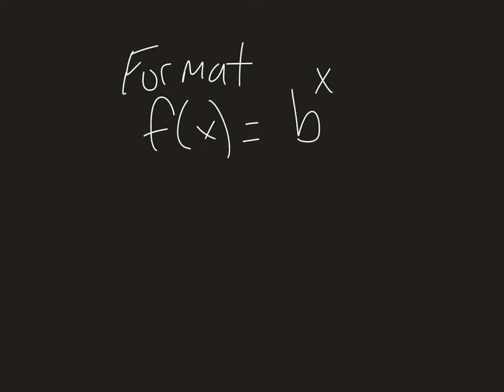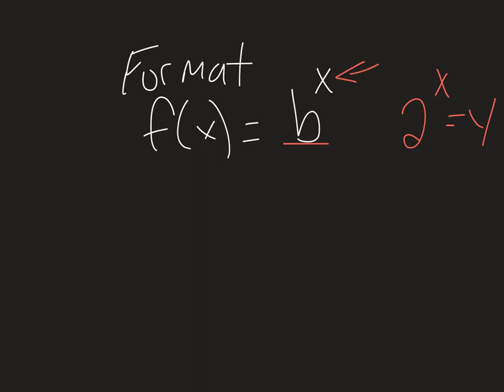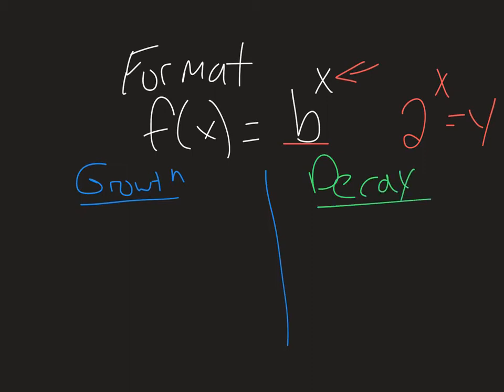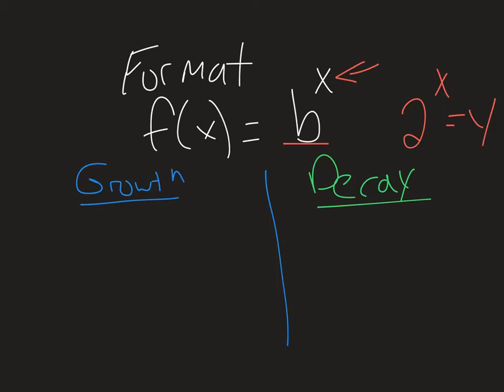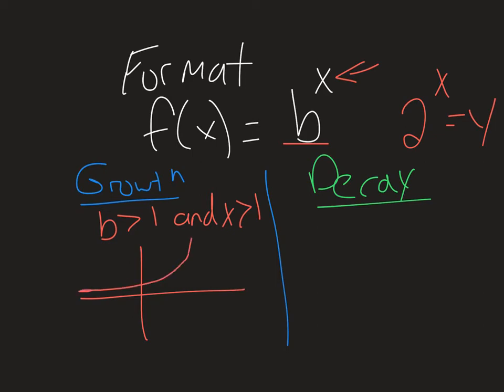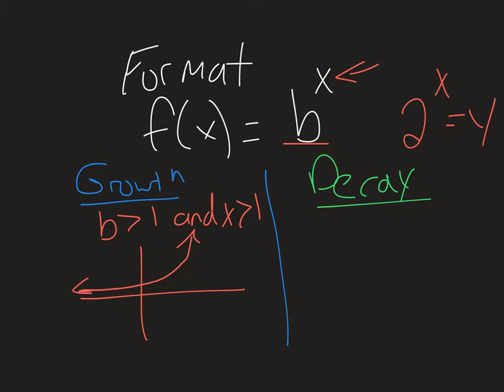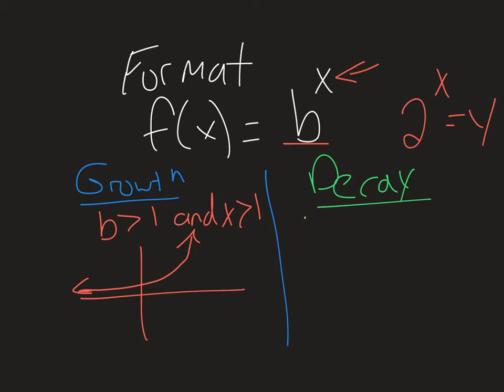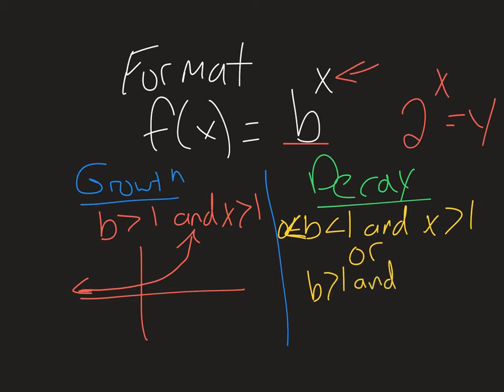Intro to Exponential Functions